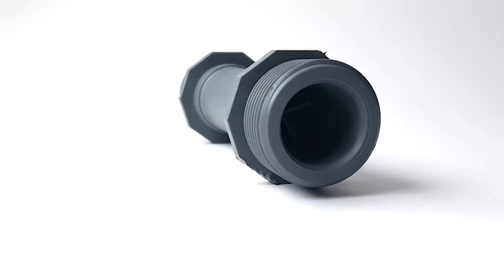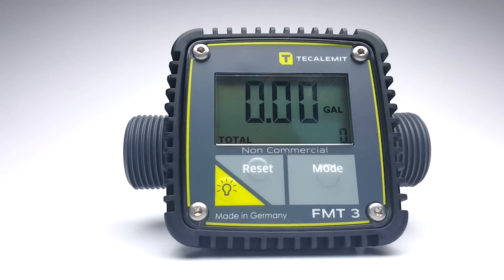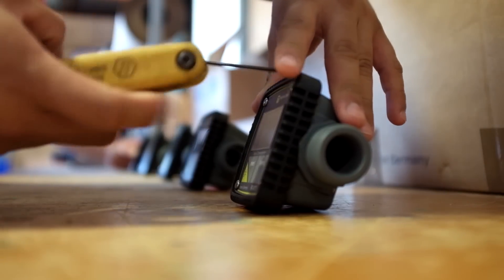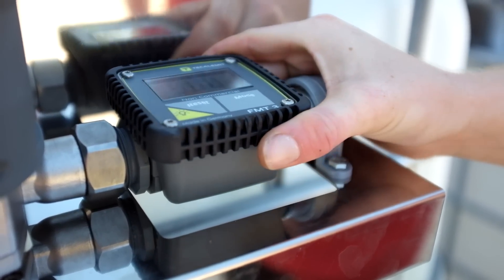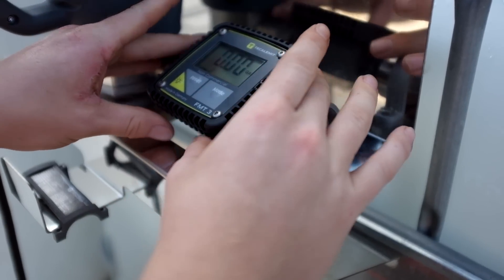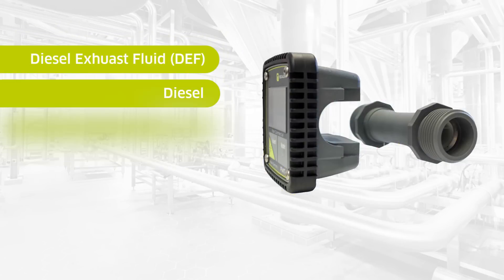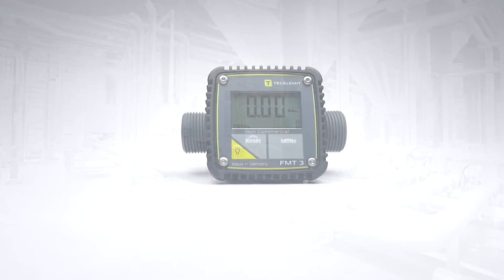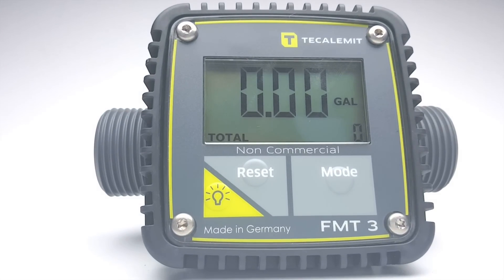FMT 3 Flow Meter | TECALEMIT USA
The new generation of FMT electronic flow meters from TECALEMIT impresses with its robust versatility for use with a wide range of liquids such as DEF/AdBlue, diesel, water, antifreeze/coolant, and windshield washer.

The FMT 3 is everything most meters are missing. It features a symmetric measurement chamber that allows the device to be used with all flow directions. It also offers a larger, LED illuminated display that can be mounted to fit any viewing angle, rotated about in 90 degree increments, and is also able to be moved about even after being installed. With the FMT 3, users have the ability to remove the main body from the main chamber, as seen in the video.

The FMT 3 electronic flow meter from TECALEMIT will be available starting October 1, 2016.

Fluid thinking. Only from TECALEMIT.